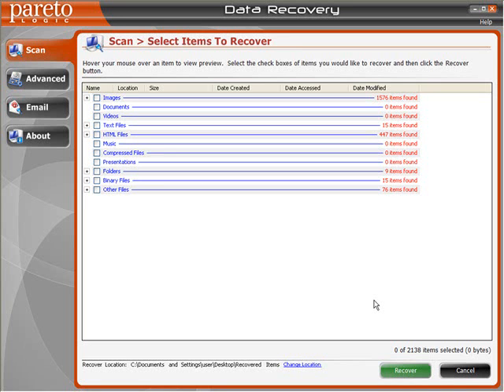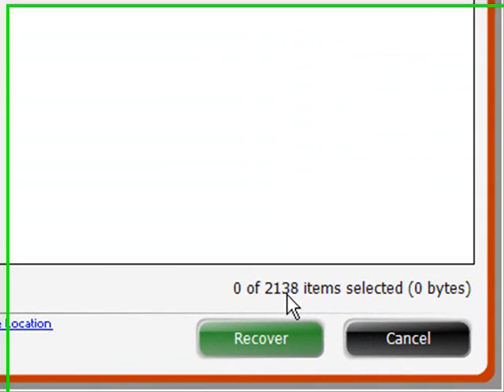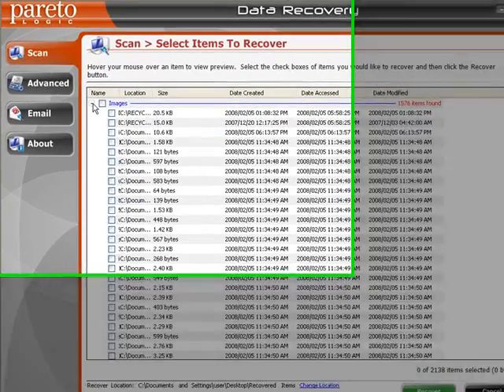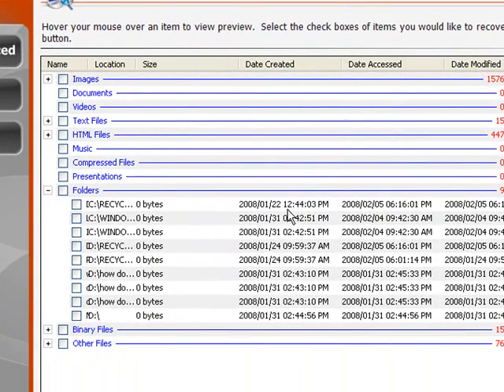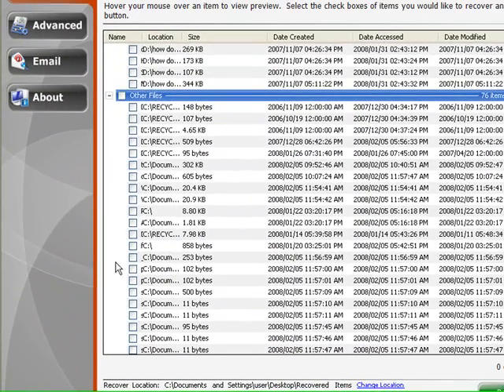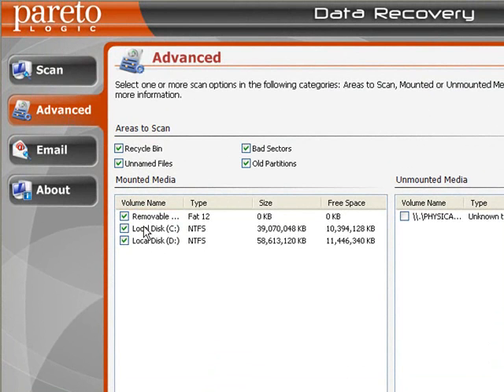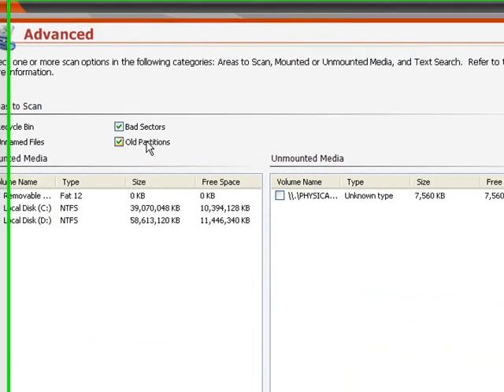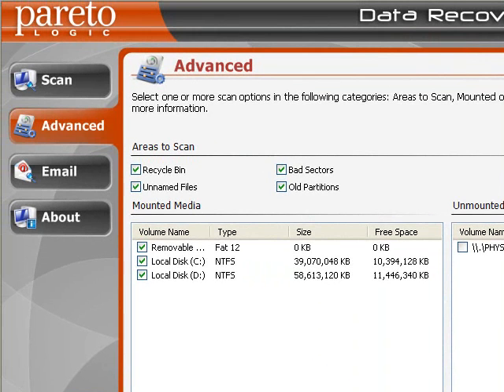Data Recovery Software Review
Data Recovery Software Review This data recovery software review covers the leading data recovery software available on the market at present. If you are looking for an easy solution to recovering your data this is it.